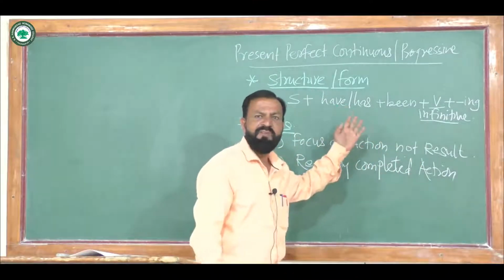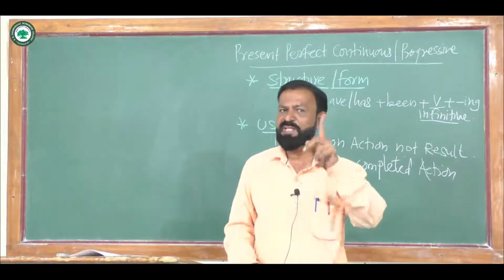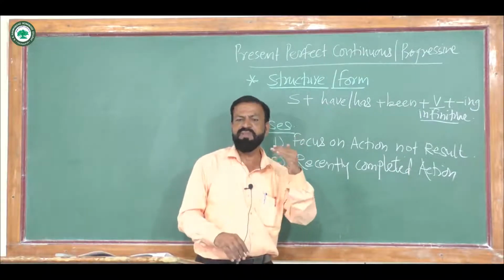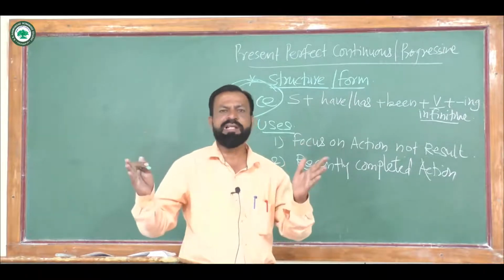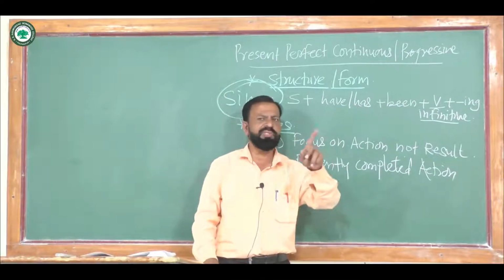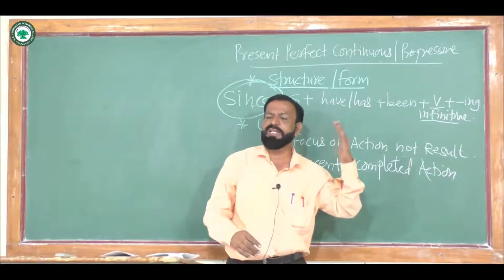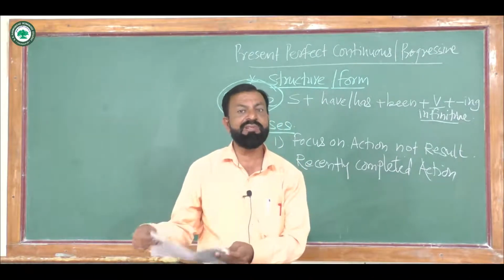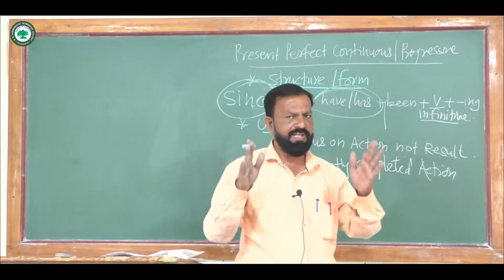F.Y.B.A. (English) || Topic: Present Perfect Continuous Tense || By Prof. Rohokale B.A.